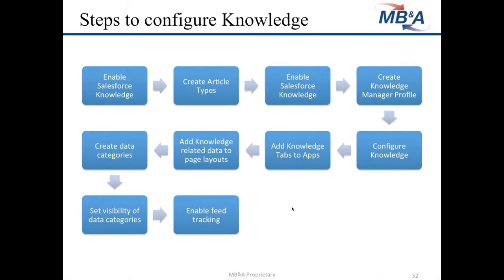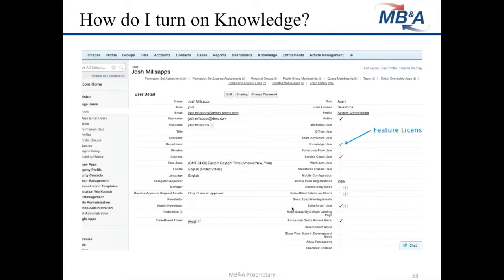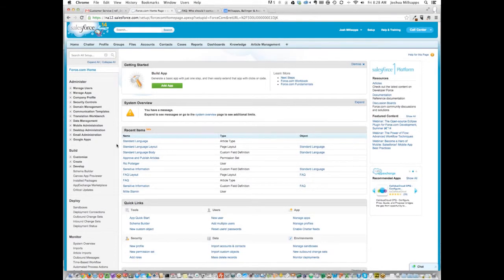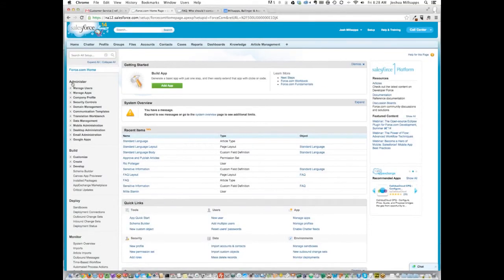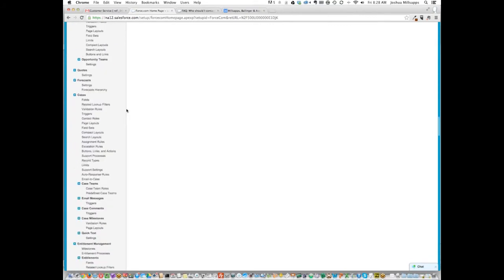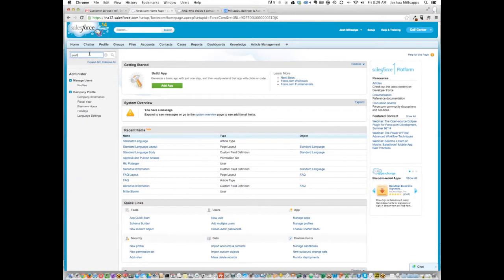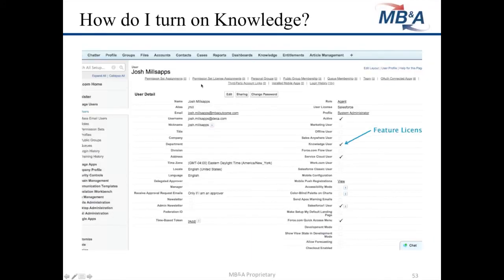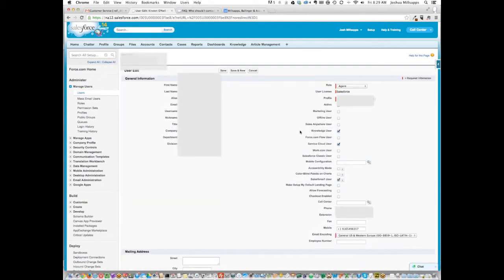Webinar: Service Cloud - Turning on Knowledge Feature License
Webinar: Service Cloud - Turning on Knowledge Feature License. This video is from a webinar provided by MB&A of as part of training on knowledge management for the Salesforce Service Cloud.